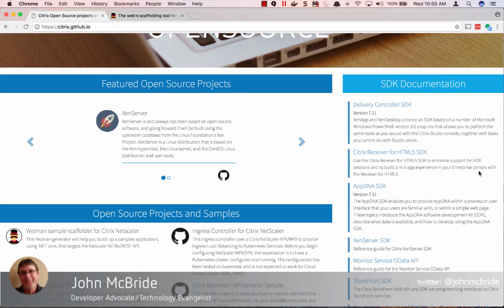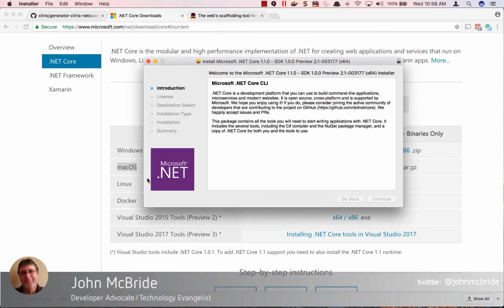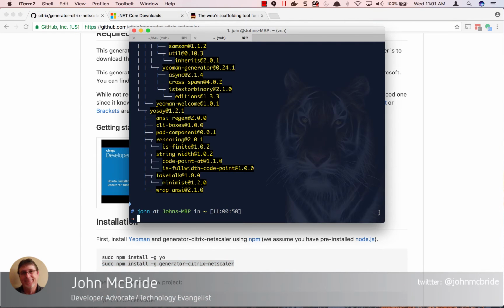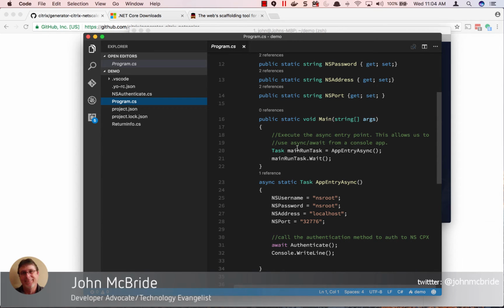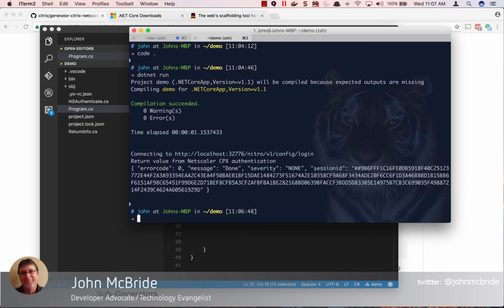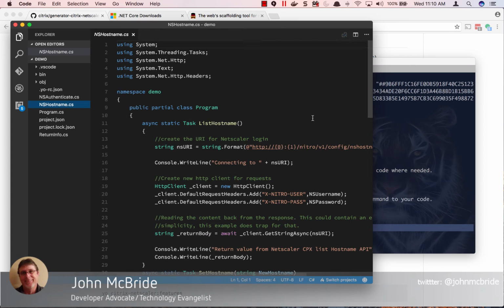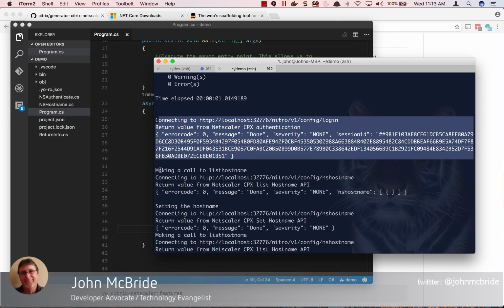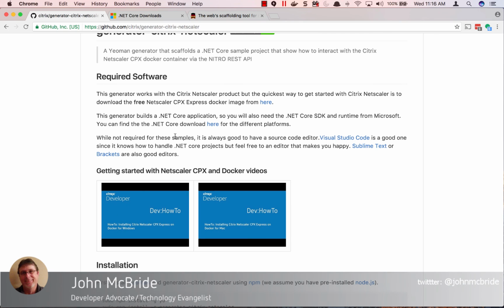HowTo: Using the Citrix Netscaler Yeoman Generator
In this tutorial, I'll walk you through installing and using the new Yeoman generator for Citrix Netscaler to get started with building a sample application that demonstrates how to talk to the NITRO APIs